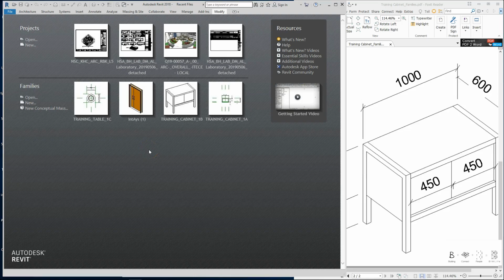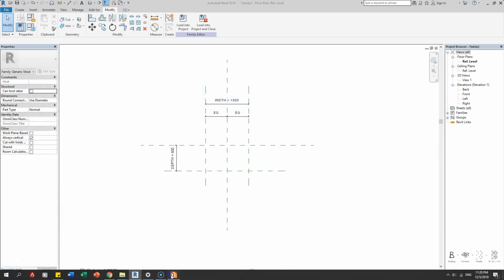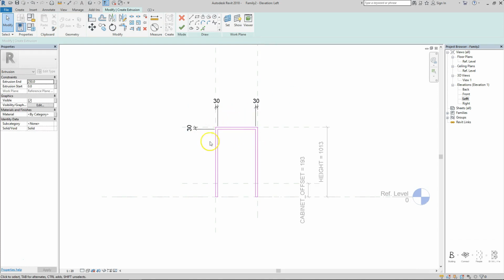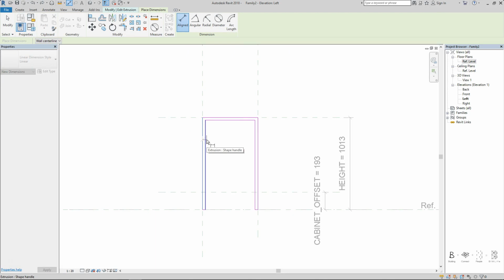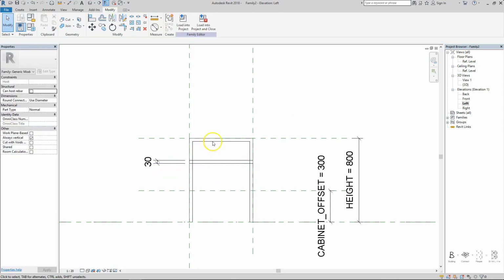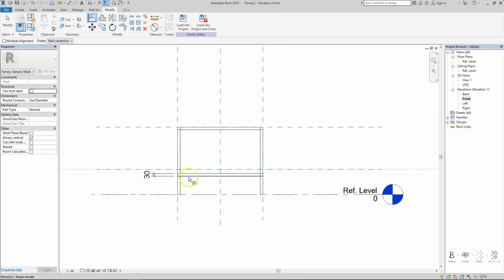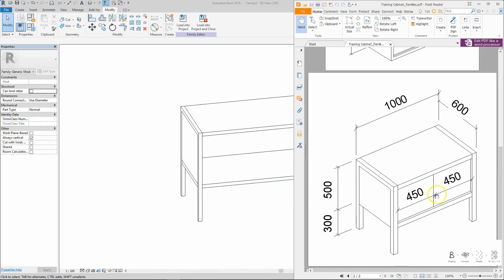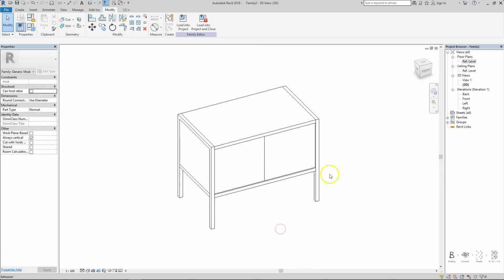BIM F/ADM Revit Family Development (Week 5 Training Cabinet 1B)